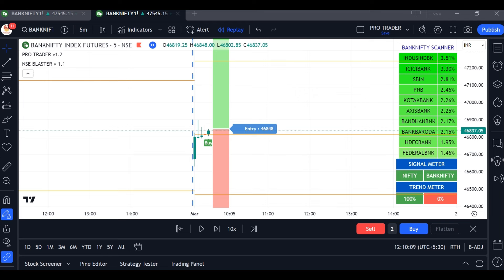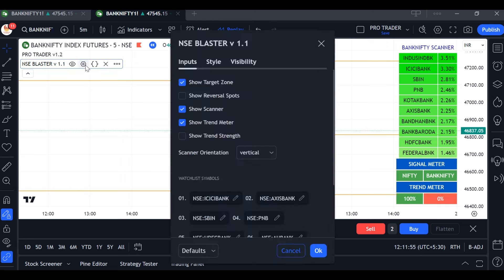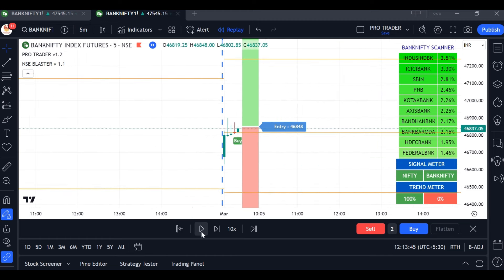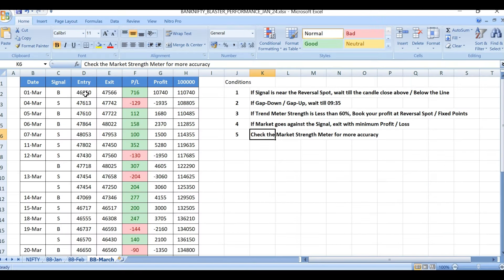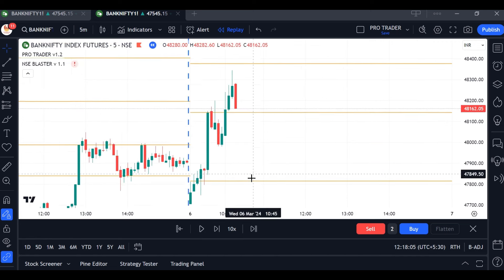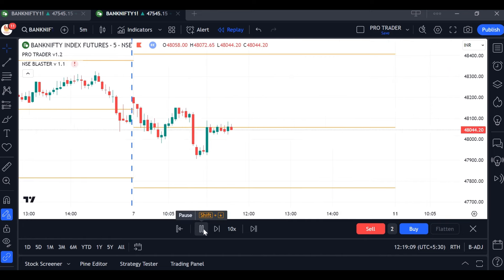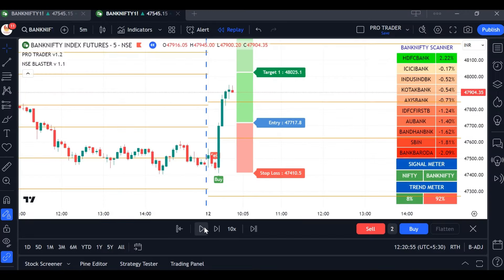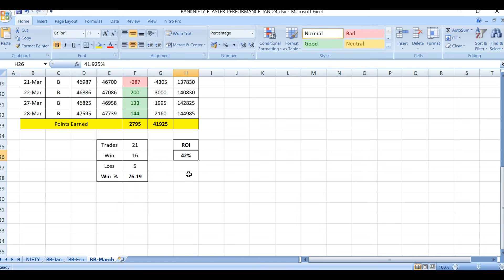NSE BLASTER : 42% ROI. Accurate Trading System. No Loss. Profit Only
Call for YEAR END OFFER @ 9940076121
NSE BLASTER is an accurate Trading system available in the market.
NO LOSS BOOKING. ONLY PROFIT

100% non-repainting, 100% non-lagging system. Daily 1 Signal. Accuracy more than 80%.

TradingView Indicator with Trend Meter, Signal Meter and Scanner. Can use it  in Mobile also.